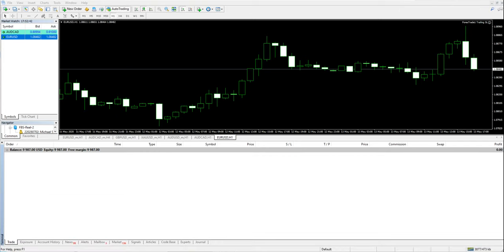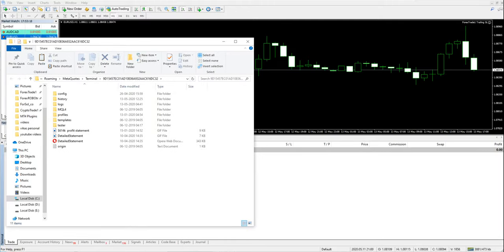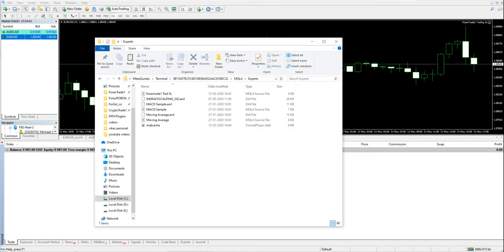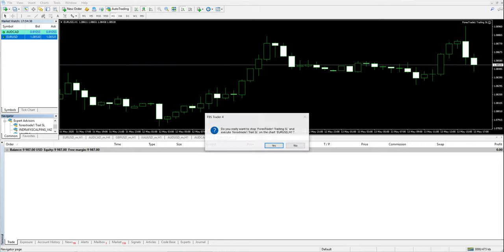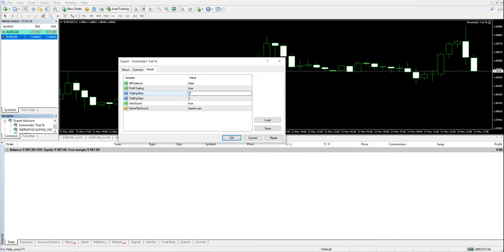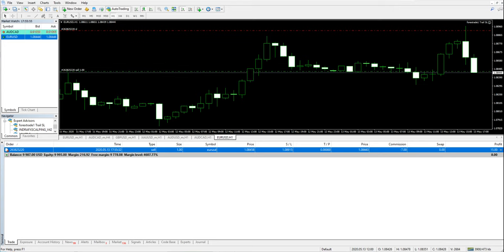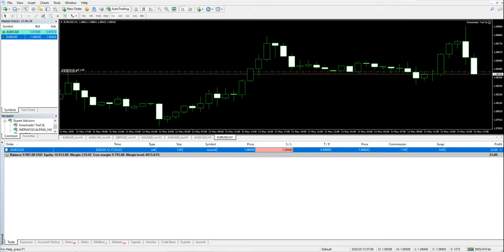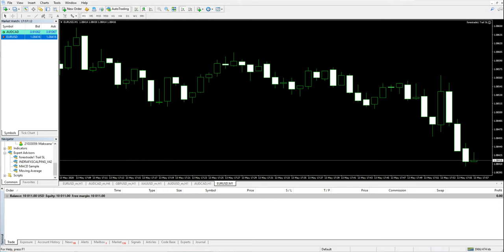MT4 Plugin working in LIVE - TRAIL SL By ForexTrade1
Check our PLUGING working in LIVE trading
YOU CAN REVISE or TRAIL YOUR SL automatically

YOU CAN leave your trade open and you can leave your terminal you dont need to worry about your PROFIT going into loss, as with this PLUGIN that will not happen

TO GET THE PLUGIN IN FREE
ask us now